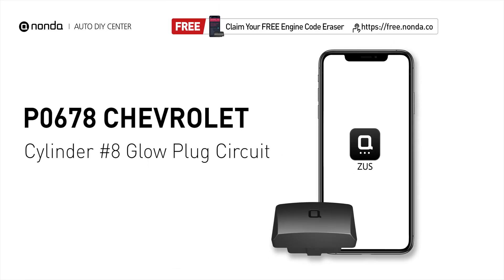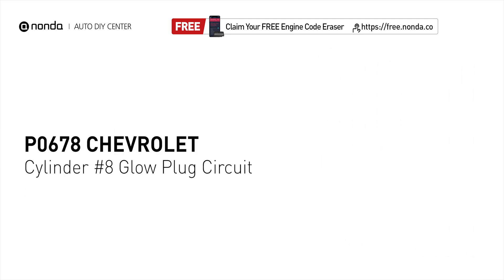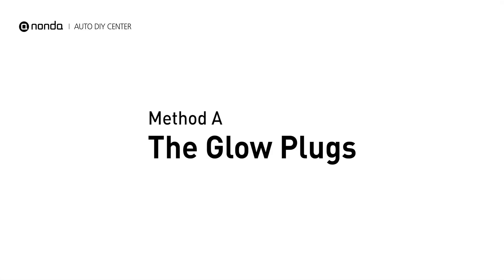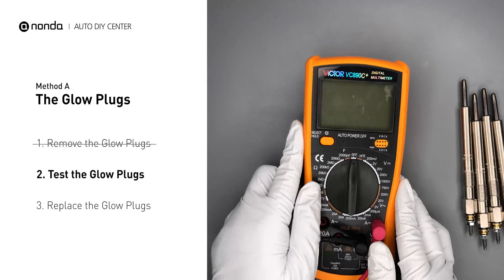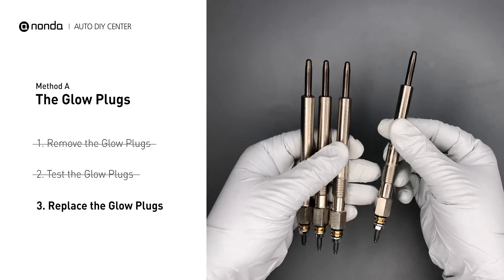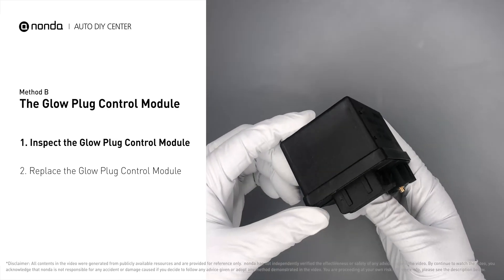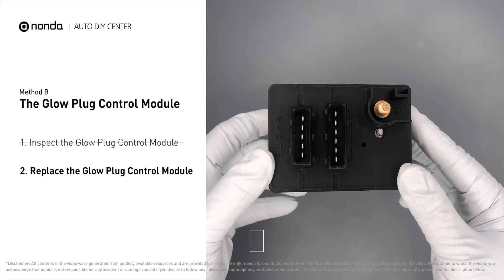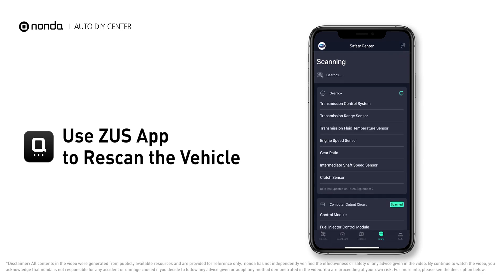How to Fix CHEVROLET P0678 Engine Code in 3 Minutes [2 DIY Methods / Only $9.29]